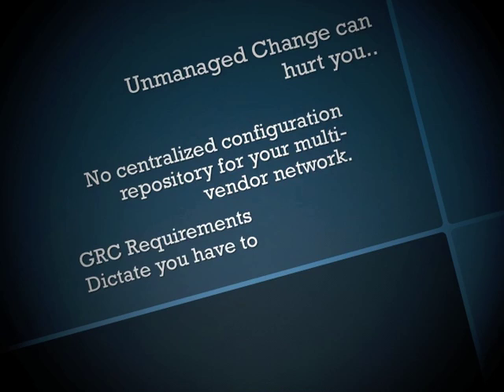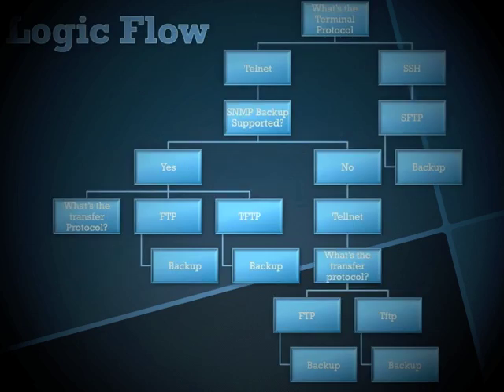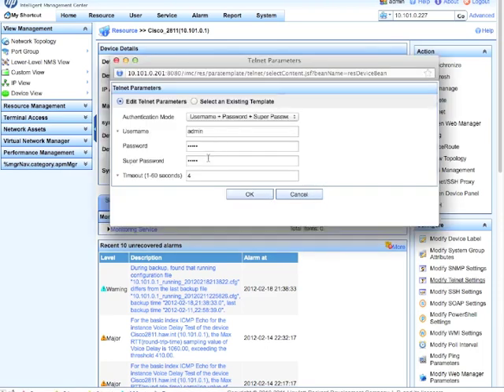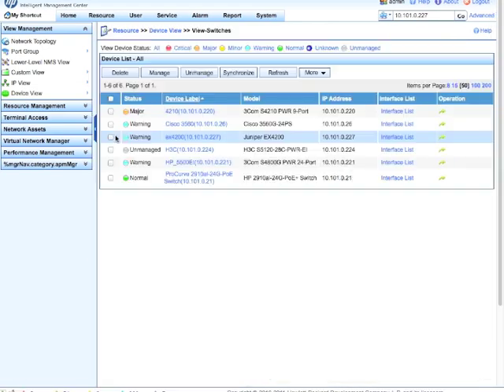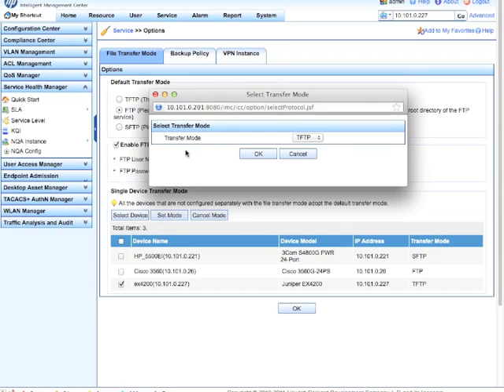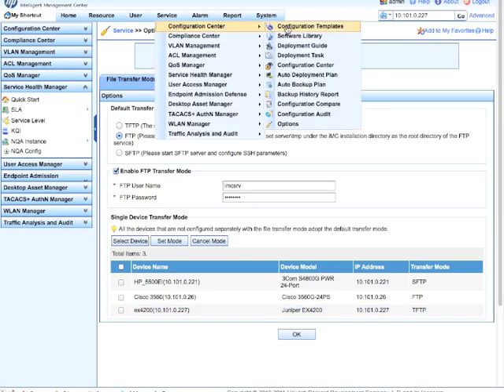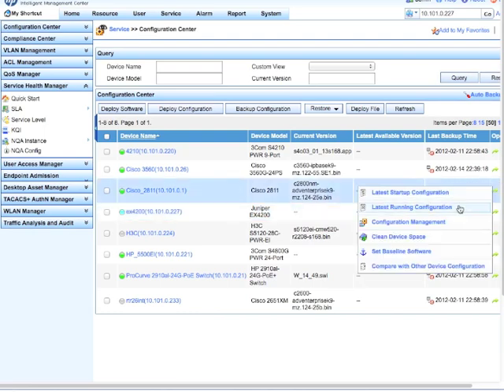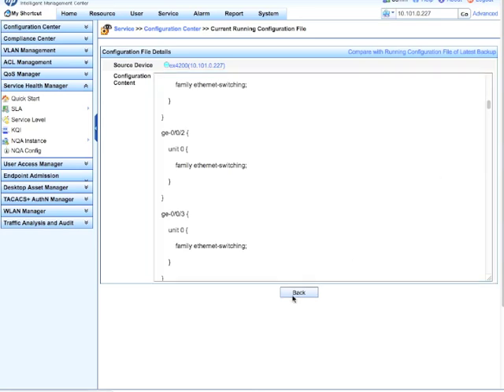IMC Multi-Vendor Configuration Backup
How to setup your HP IMC to centrally backup your network device configurations. Demo uses Cisco Router, Juniper Switch, and HP switch.